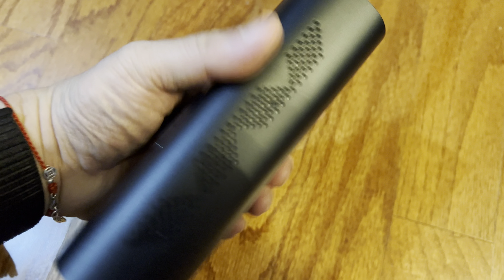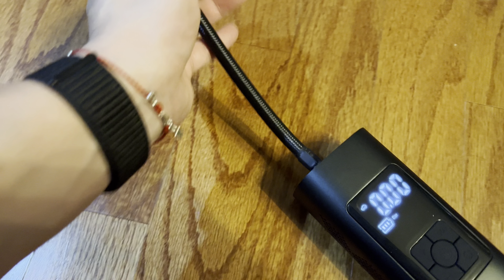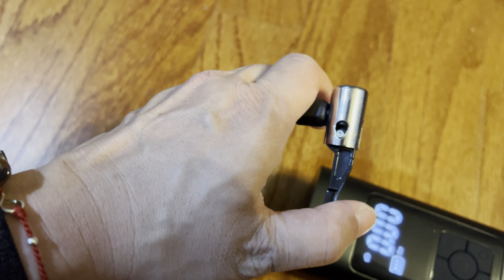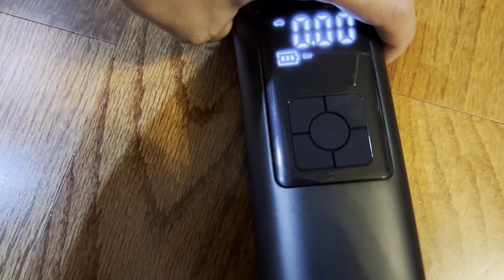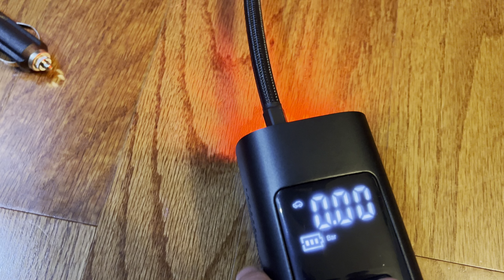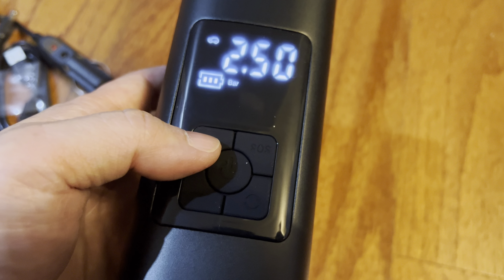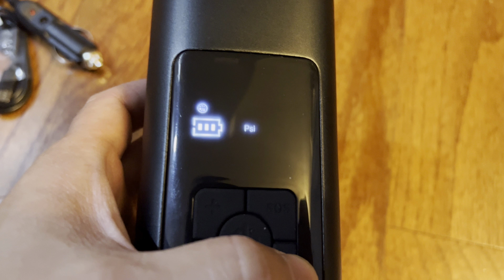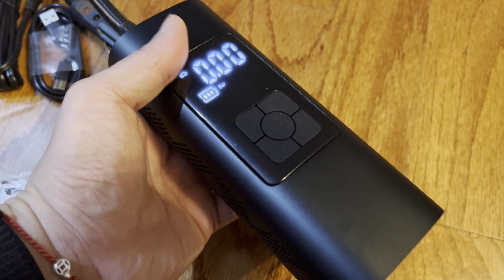Tire Inflator Portable Air Compressor - air pump for car tires 150PSI & 25000mAh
TireYUEJIAMEI Inflator Portable Air Compressor - air pump for car tires 150PSI & 25000mAh,3x Faster portable air pump, Digital Pressure Gauge air compressor portable for Car Bike, Motorcycle, Ball
【Fast and Accurate Inflation with Automatic Shut-Off】: Our tire compressor portable for car is an auto air pump for car tires with smart air pump and high-performance chips that can provide up to 150 PSI of pressure. This type of tire pump for car portable can quickly inflate the vehicle's tires within 60 seconds. The portable air compressor built-in automatic shutdown function ensures stopping when the preset value is reached, preventing excessive inflation and ensuring safety.
【4+N Intelligent Inflation Modes】: The car tire pump, also serving as a cordless air compressor, has four types of pressure units: PSI, KPA, BAR, and KG/CM². With four preset inflation modes for bicycle, motorcycle, car, and ball, our tire pump introduces a fifth custom mode, allowing you to set pressure values based on the inflation object. This car tire air pump portable is versatile and essential for various inflation needs in daily life and travel.
【Powerful Capacity & Long Life Battery】: Our portable tire inflator, is small air compressor and a electric bike pump, boasts a built-in 25000mAh large capacity battery. Rechargeable and wireless, it can be used without an external power supply. When car air pump fully charged, this cordless tire inflator can operate continuously for up to 35 minutes. It has the power to inflate 16 car tires or 34 bicycle tires,with a 35% increase in efficiency.It is a powerful car tire air pressure pump
【LCD Dual Screen Display】: The portable air pump for car tires, an electric air pump, features a high-definition display and 5 portable start buttons. Not only does the tire air pump for car portable make it easy to understand the current tire pressure and battery status, but it also enables one click smart pump inflates tires and easy on/off control. The "+" and "-" control buttons on the car tire inflator allow you to effortlessly select the desired pressure.
【Portable Design & Aluminum Alloy Body】: Our air tire pump for car portable, a battery powered air compressor and mini air compressor, tire inflator air compressor is crafted from high-quality aluminum alloy material. Durable, wear-resistant, and not easily deformed, this Tire Inflator Portable Air Compressor,6.7x2.7x2.16 inches, offering a compact design.Equipped with a storage bag, easy storage. This portable tire air compressor for car includes multiple accessories, It's a must-have product
【Multifunctional & Service Guarantee】:In addition to being a portable air compressor for car tires, He's also an electric air pump for tires and bike tire pump.This tire inflator portable also serves as an emergency tool, featuring an LED light on the top for car inspection, warning, and night use. Air compressor for cars he is also a battery air compressor which has a C-type charging port for emergency charging of multiple devices.